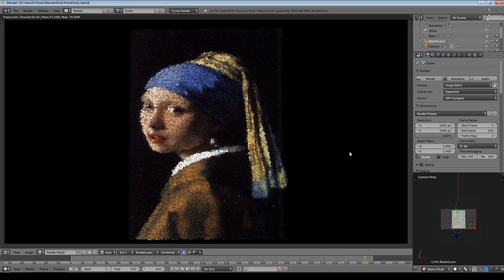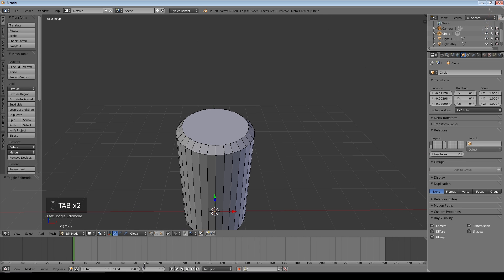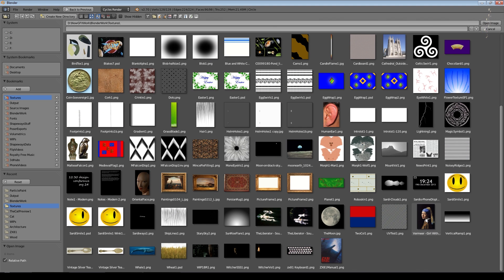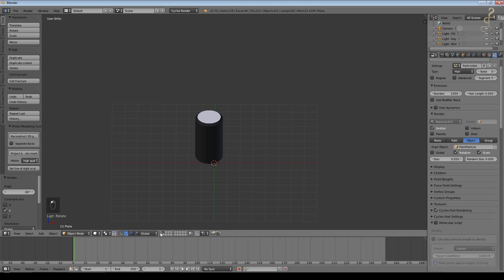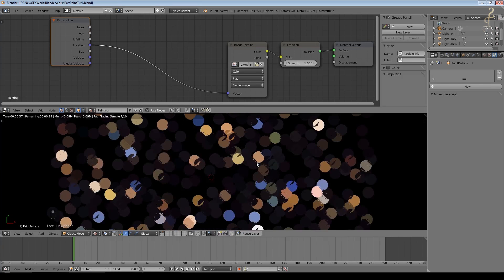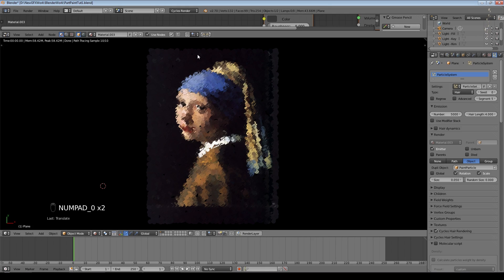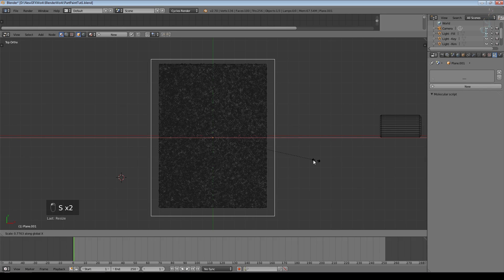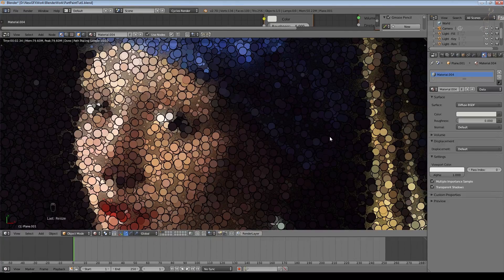Blender 2.70 Tutorial - Painting with Particles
In this short tutorial I demonstrate a very simple method for mapping an image across multiple Cycles particles to create an artistic effect.